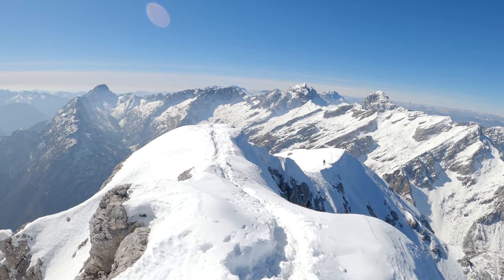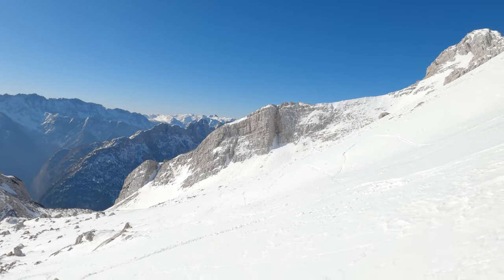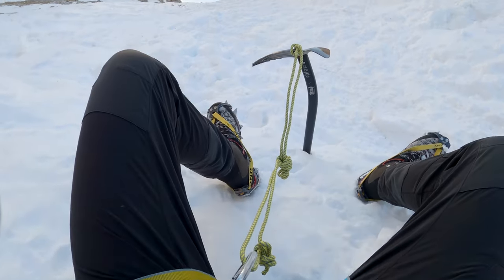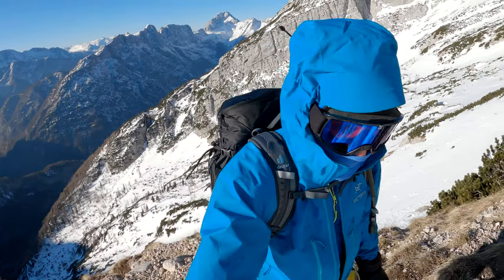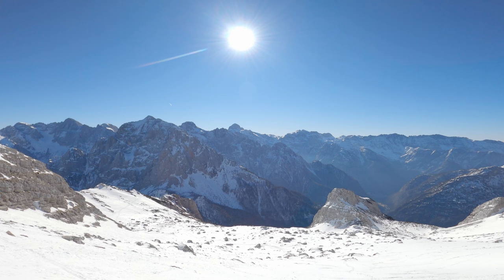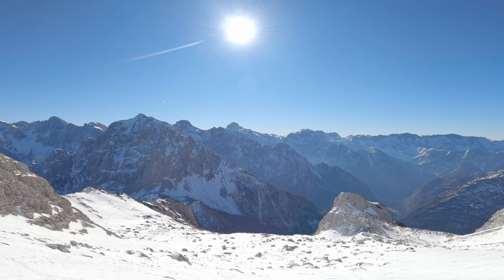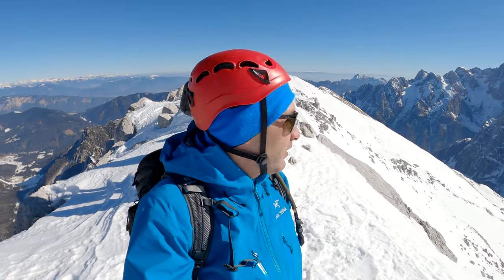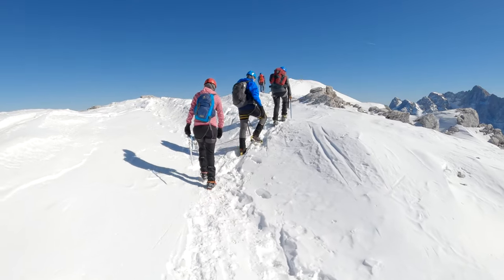Velika Mojstrovka (2366mnv) Zimski Uspn | Julijski Alpi | 4K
Alpi (Alpes, Alpen, Alpi, Alps, Alpe) su zajednički naziv za najviši planinski masiv u Evropi. Protežu se od Austrije i Slovenije na istoku, kroz Italiju, Švajcarsku, Lihtenštajn i Nemačku do Francuske na zapadu. Alpi su najgušće naseljen planinski venac u Evropi koji se prostire na 200.000 km². Najviši vrh na Alpima je Monblan koji je visok 4810 mnv i nalazi se na francusko-italijanskoj granici.

Planine su formirane tokom više od deset miliona godina kolizijom Afričke i Evroazijske tektonske ploče. Ekstremna sužavanja uzrokovana ovim događajima rezultirala su u podizanju morskih sedimentnih stena putem navlačenja i nabiranja u visoke planinske vrhove kao što su Monblan i Materhorn. Oblast Alpskog regiona sadrži oko sto vrhova viših od 4000 m.

Hanibal Barka (247. p. n. e. – 182. p. n. e.), je bio vojni komandant drevne Kartagine, najčuveniji po dostignućima u Drugom punskom ratu u vođenju armije od Hispanije preko Pirineja i Alpa u sjevernu Italiju i pobjedom nad Rimljanima. Hanibal je takodje poznat po prelasku Alpa sa krdom slonova. Rimljani su imali naselja u ovom regionu. Godine 1800, Napoleon je prešao kroz jedan od planinskih prolaza sa armijom od 40.000 ljudi.

U 18. i 19. veku došlo je priliva naturalista, pisaca i umetnika, a posebno tokom ere romantizma, a tome je sledilo zlatno doba alpinizma tokom koga su planinari počeli da osvajaju vrhove.

Julijski Alpi (sloven. Julijske Alpe, ital. Alpi Giulie) su gorski masiv koji se prostire od severoistočne Italije do Slovenije. Ime nose po rimskom vladaru Gaju Juliju Cezaru. Njihov najviši vrh ujedno je i najviši vrh Slovenije – Triglav (2.864 m), a drugi po visini je italijanski Montaž (2.753 m). Veliki deo Julijskih Alpa uključen je u Triglavski nacionalni park.
Julijski Alpi zauzimaju površinu od 4.400 km², a na teritoriji Slovenije graniče se sa dolinama reka Save i Soče. Deo su Južnih krečnjačkih Alpa. Sačinjavaju ih naslage krečnjaka iz vremena mezozoika i dolomita iz trijasa. Zato se naglo uspinju a vrhovi i grebeni su nazupčani. Između gorskih grebena leže duboke kotline (sutjeske) napravljene od lednika (glečera).

U jednodnevnoj planinarskoj akciji posetili smo Julijske Alpe i pukašali da se popnemo na vrh Velika Mojstrovka (2366mnv) u zimskim uslovima.

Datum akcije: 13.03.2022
Akciju organizovalo: PD Alma Mons Adventures - Novi Sad
Vodič: Siniša Carević

Snimatelj: Branislav Vujašković
Narator: Branislav Vujašković
Montaža: Branislav Vujašković

Oprema za snimanje:
Akciona kamera - GoPro HERO8 Black
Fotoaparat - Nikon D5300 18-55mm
Telefon - HUAWEI P30 PRO